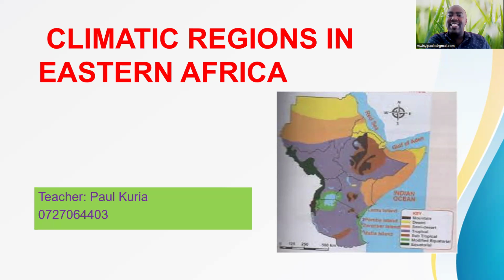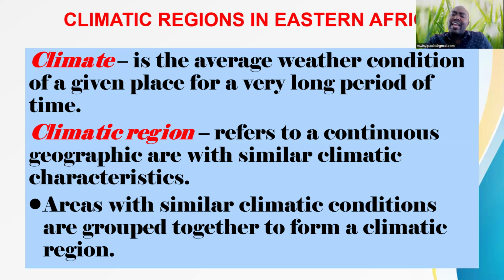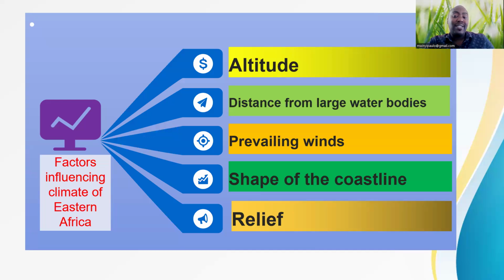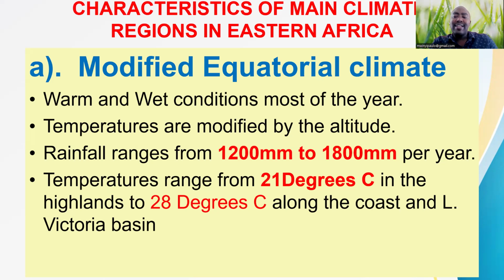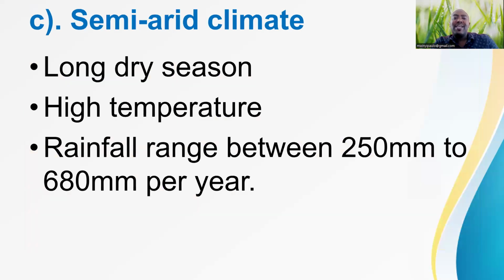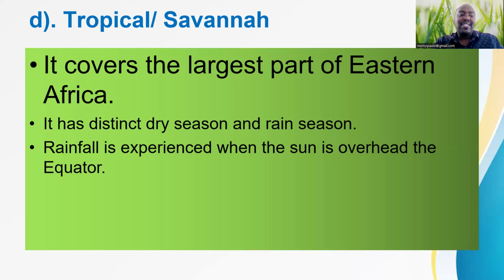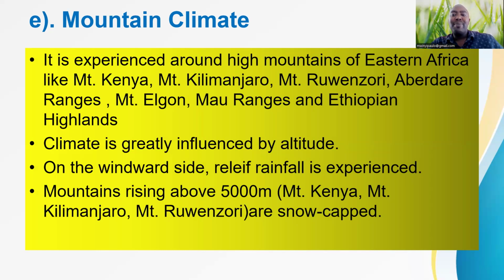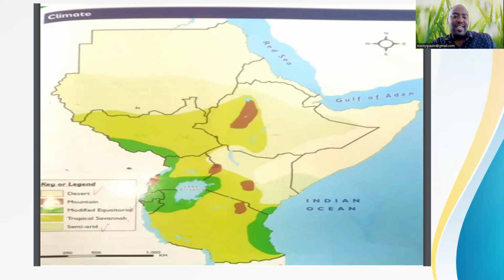climatic regions of Eastern Africa